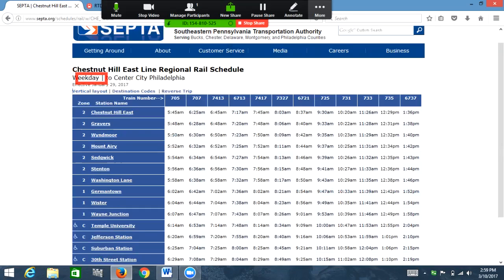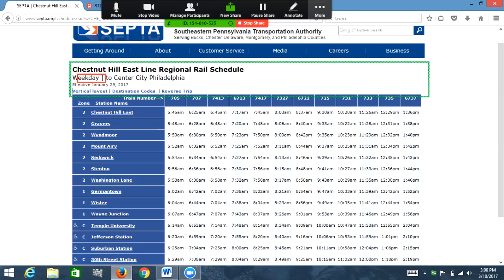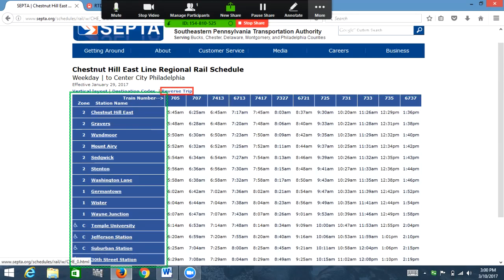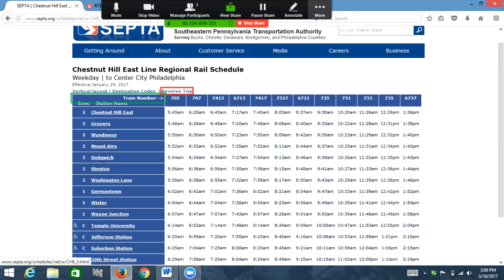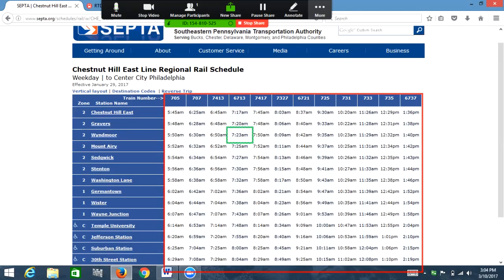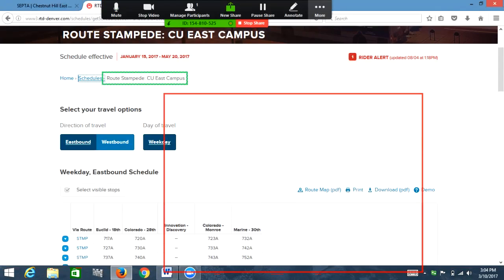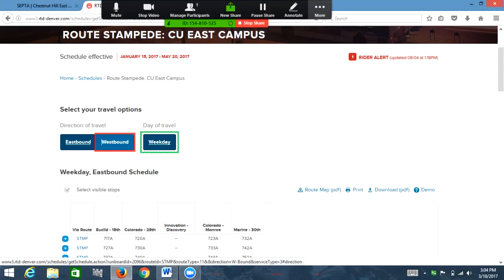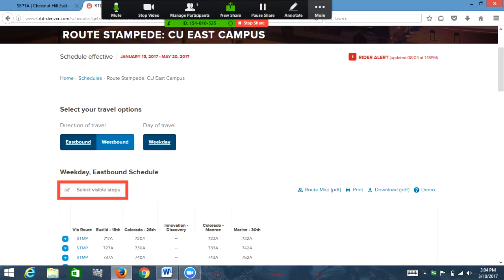Table Accessibility with a Screen Reader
The accessibility of various online tables are demonstrated using a screen reader. Recorded 3/10/2017.

To view a transcript of this video:
Click on the More actions button (represented by 3 horizontal dots) located next to the Share button.
Now click on the Transcript option.
A transcript of the closed captions will automatically be generated.